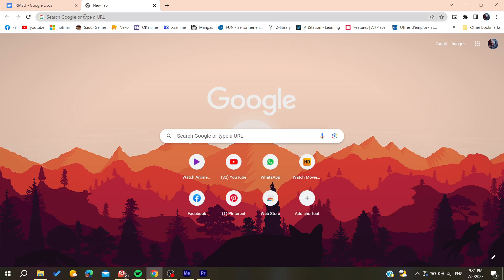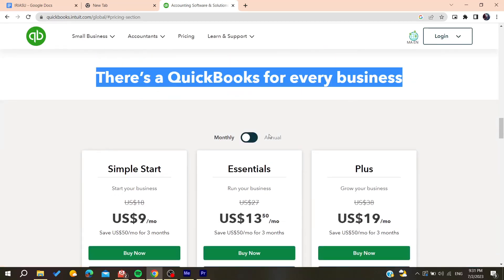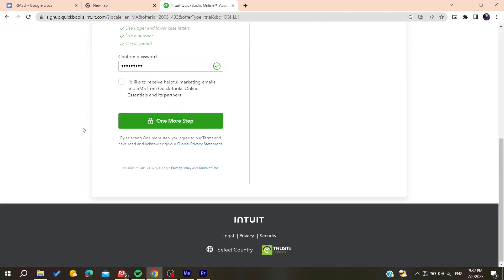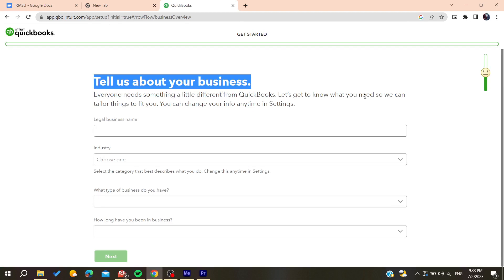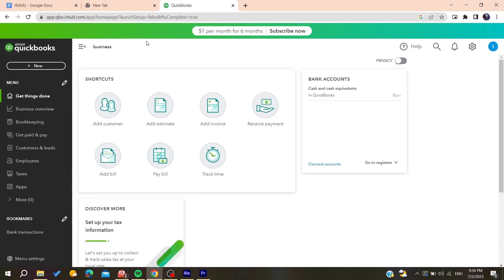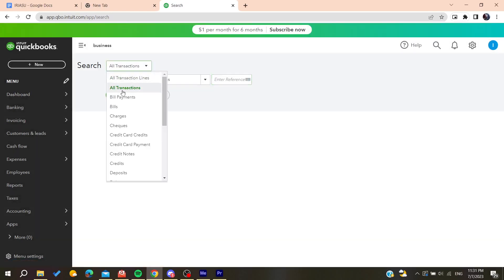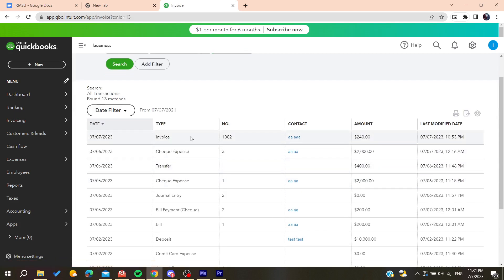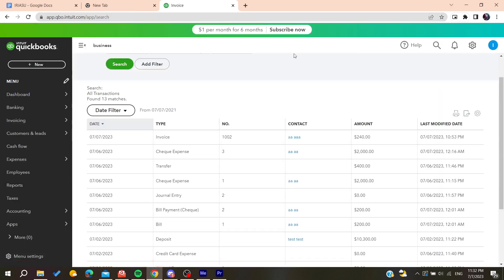How To Delete Inventory Adjustment QuickBooks Tutorial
Today we talk about delete inventory adjustment quickbooks,inventory adjustment in quickbooks,quickbooks tutorial,quickbooks inventory adjustment,quickbooks inventory